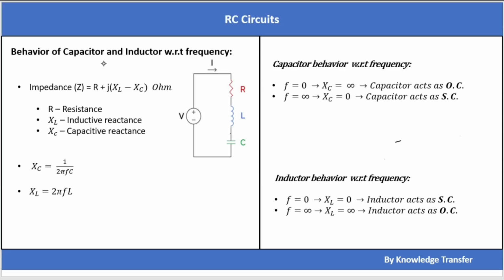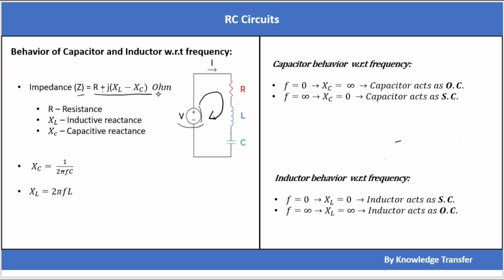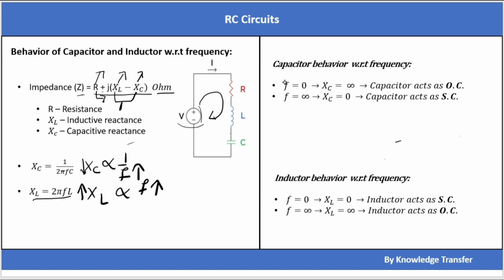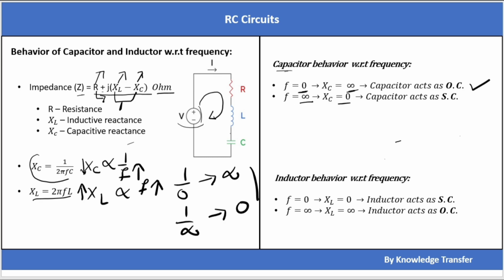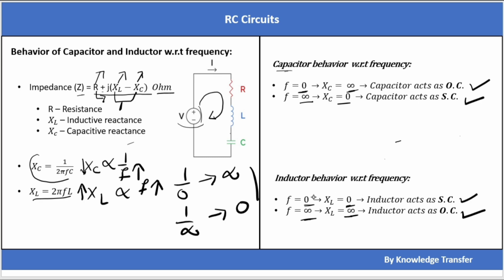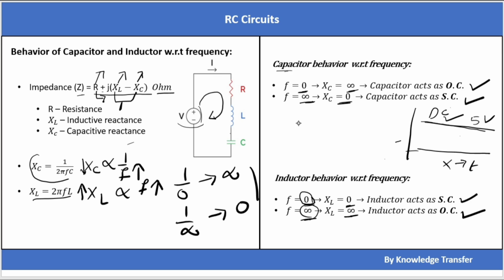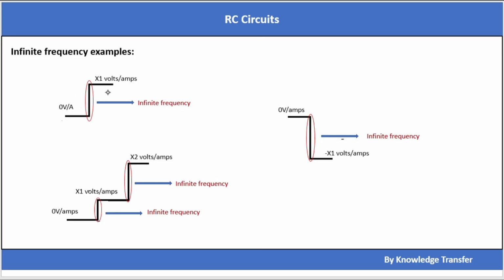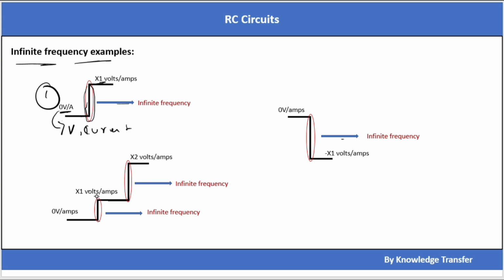Capacitor and inductor behaviour with respect to frequency